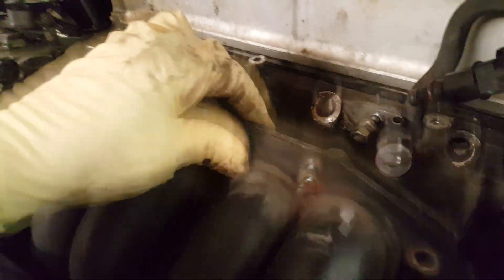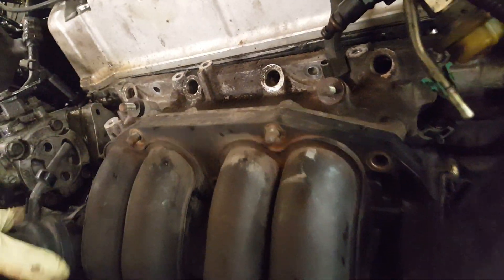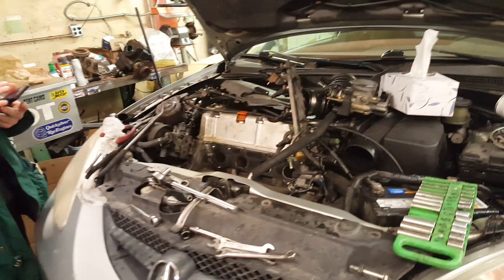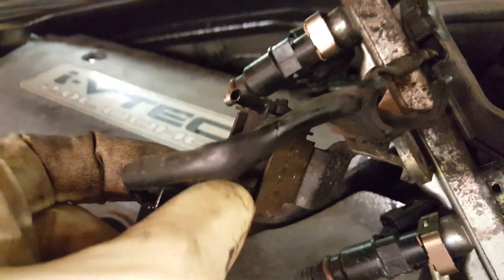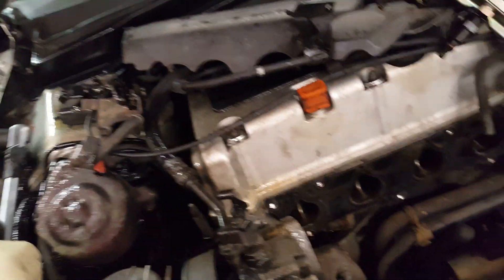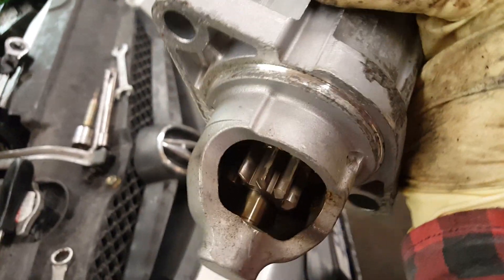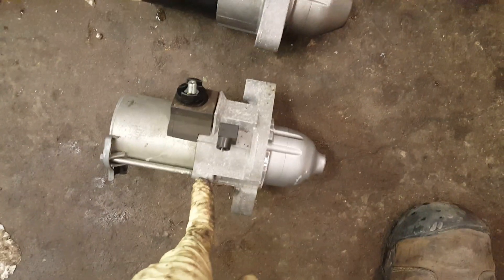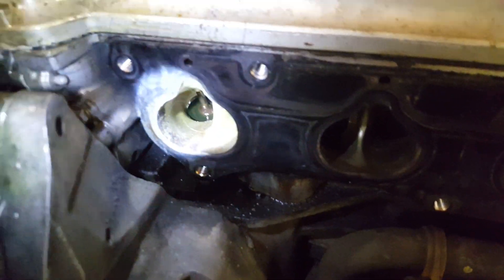Ze Dr Ze Acura Ze Ztarter Junk 12 8 19